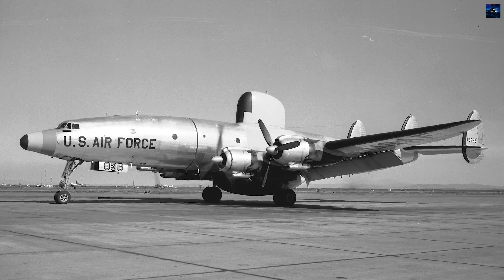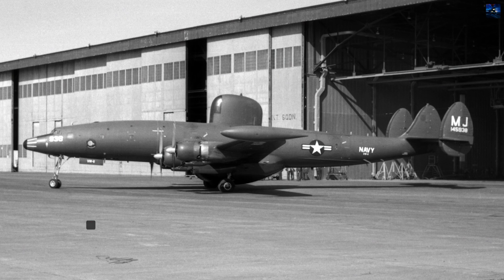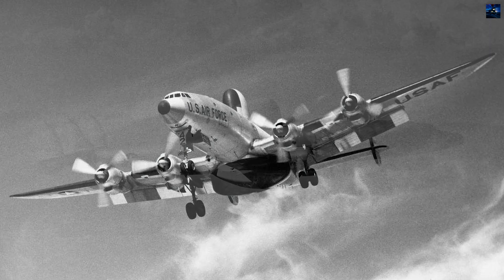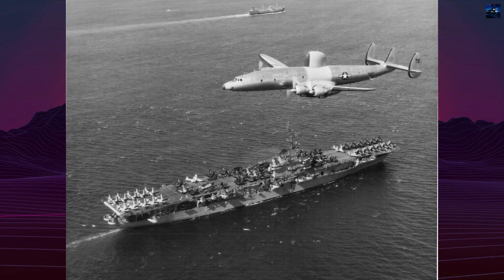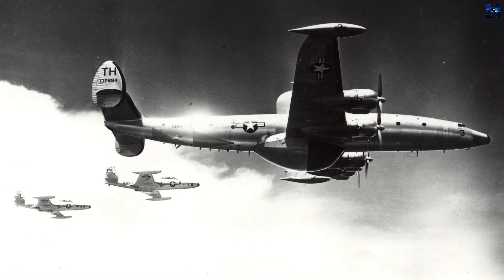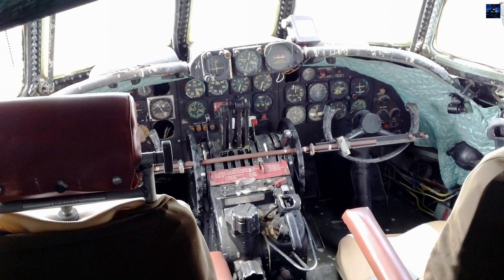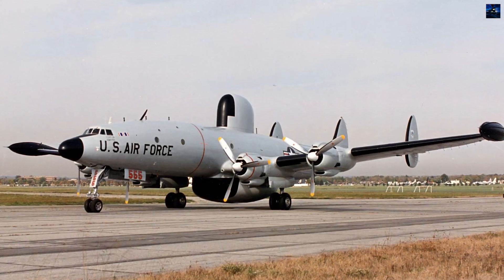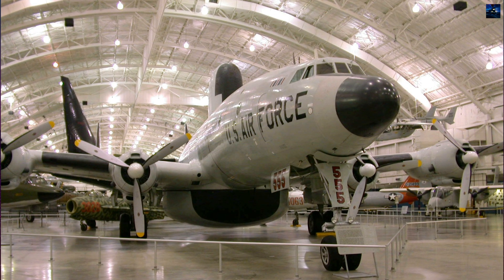Lockheed EC-121 Warning Star: The Plane That Saw You Before You Saw It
The Lockheed EC-121 Warning Star was one of the most advanced airborne early warning and control aircraft of the Cold War. Built from the legendary Super Constellation airliner, it carried massive radars to detect enemy bombers and missiles far beyond ground-based systems. Used by both the US Navy and US Air Force, the EC-121 patrolled the skies from the 1950s to the 1980s, playing a key role in air defense, surveillance, and even rescue coordination during the Vietnam War.

In this video, we explore the history, design, radar technology, missions, and legacy of the EC-121 Warning Star. You’ll see how it shaped modern AEW&C aircraft like the E-3 Sentry and why it remains an aviation icon today.

If you love Cold War aircraft, US military history, and unique aviation technology, this is the deep dive you’ve been waiting for.

00:00 - Intro Retro Transport
00:05 - Lockheed EC-121 Warning Star History
03:25 - Outro Retro Transport